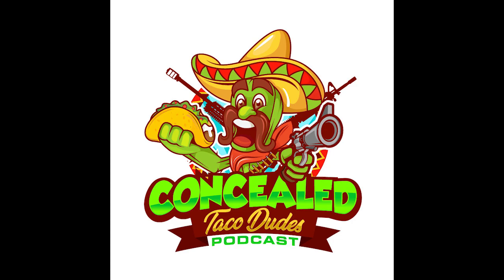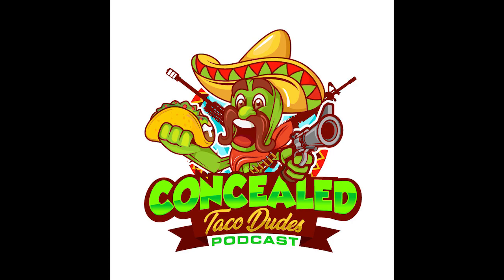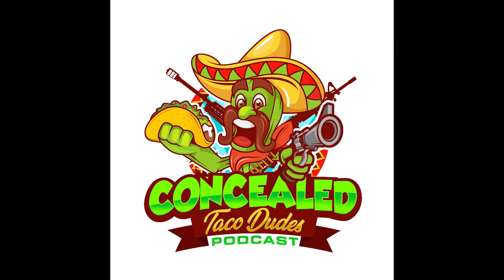Concealed Taco Dudes Episode 173 - Great Gun Deal Stories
Today Jason and Taco sit down and share great gun deal stories from listeners.